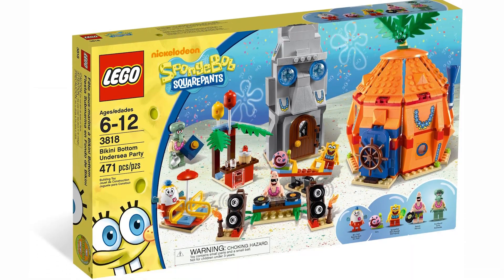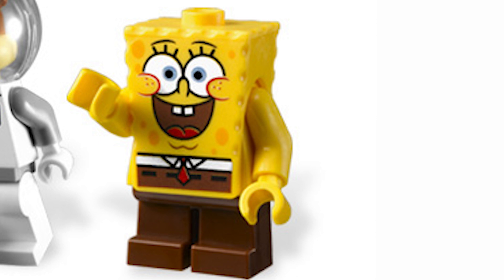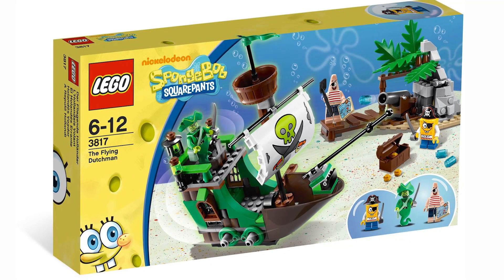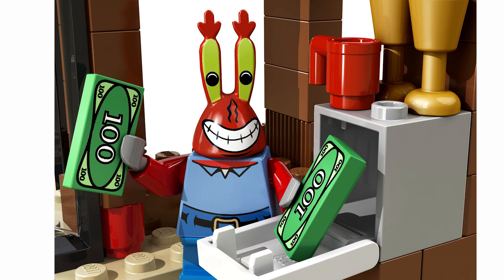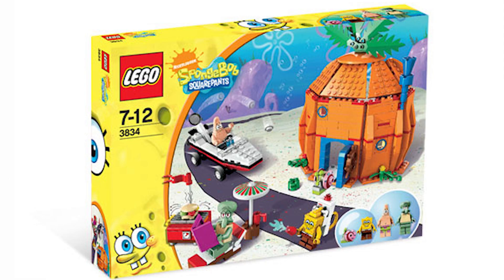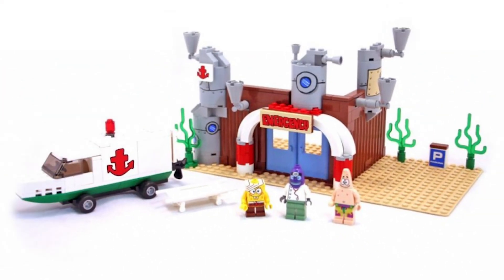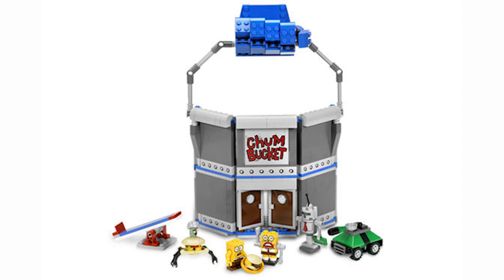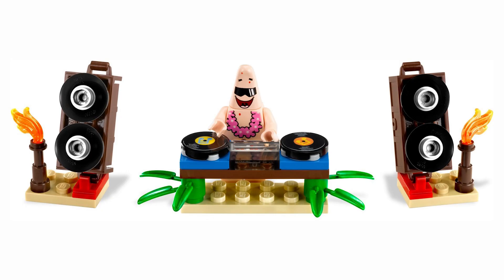Ranking All Lego Spongebob Sets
0:00 Intro
0:59 Heroic Heroes of the Deep
3:38 Build-A-Bob
5:20 Glove World
7:57 The Bikini Bottom Express
11:23 The Flying Dutchman
14:59 Krusty Krab Adventure
19:14 Good Neighbors From Bikini Bottom
23:20 Rocket Ride
27:25 Emergancy Room
30:48 The Chum Bucket
34:15 Mrs. Puffs Boating School
37:11 Bikini Bottom Undersea Party
43:55 Adventures in Bikini Bottom
48:46 Krusty Krab
52:49 Outro